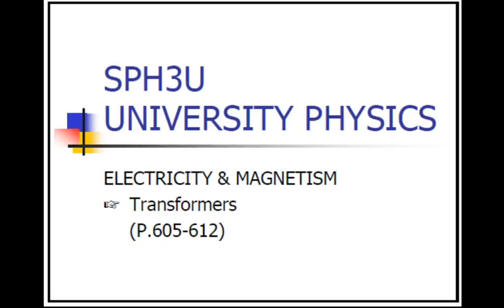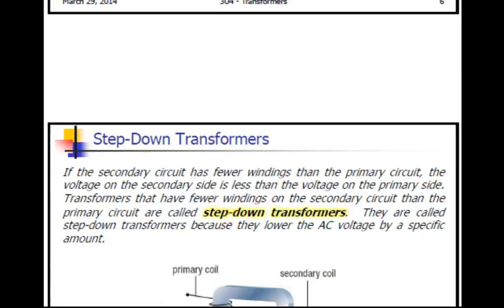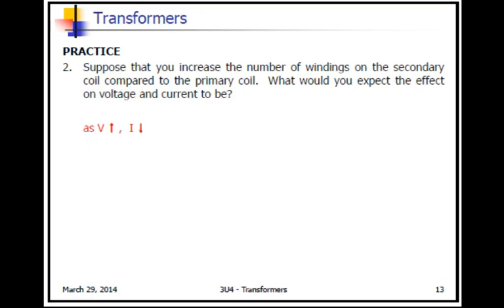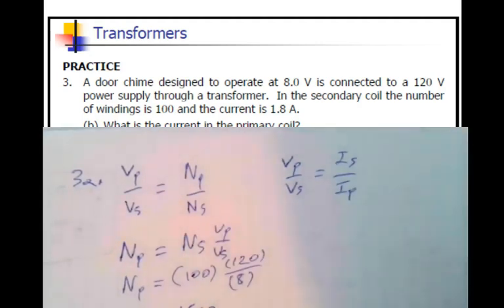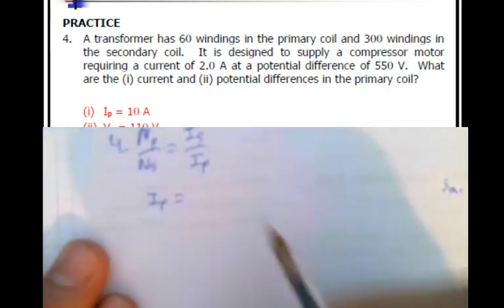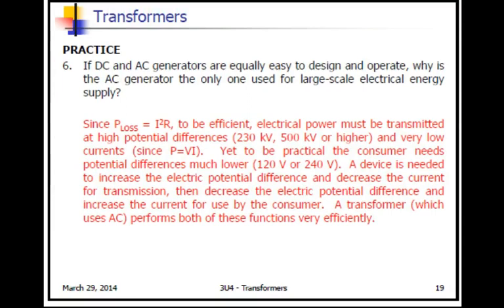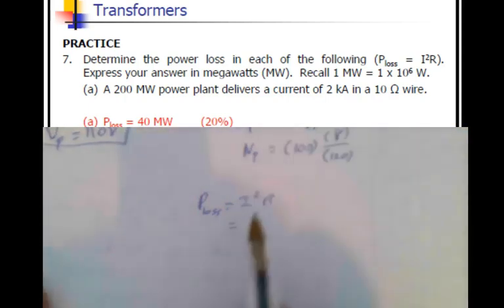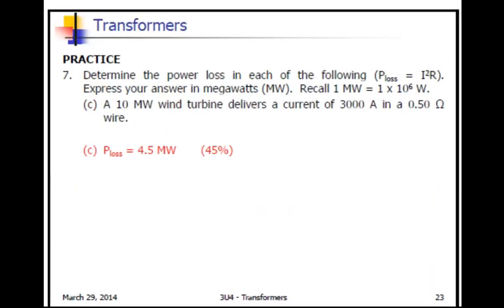SPH3U4 PP18 Transformers